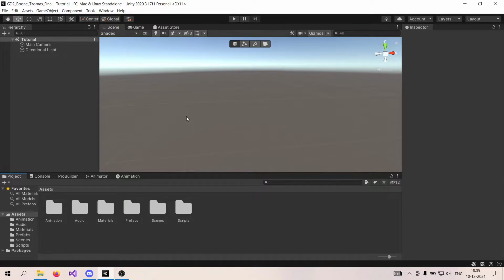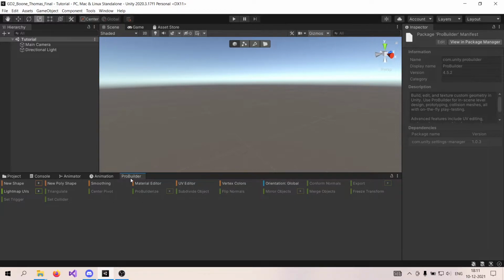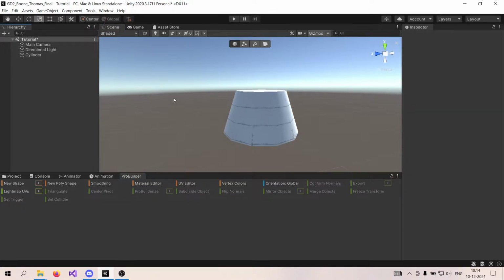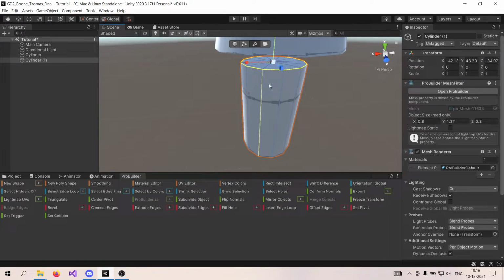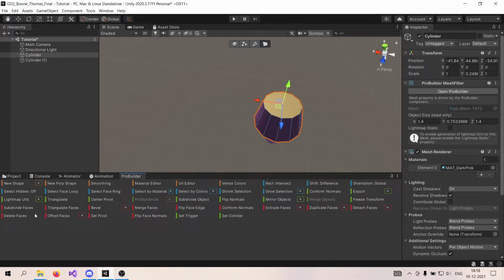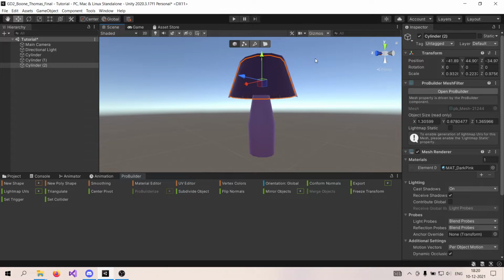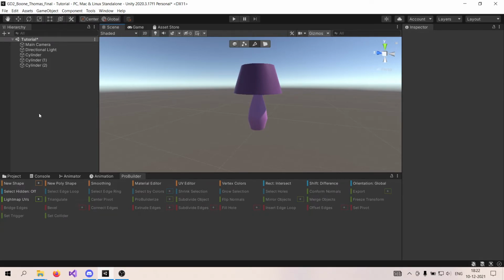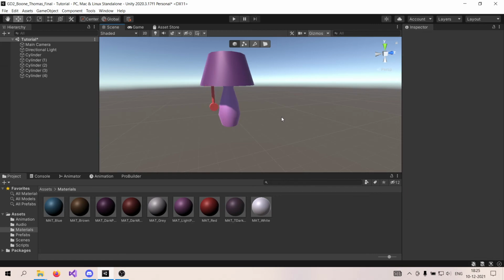Unity ProBuilder - Creating a Lowpoly Lamp (Randomly Unexpected Tutorial)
I brought this one on myself.

I challenged people to like my lamp screenshot and if given enough likes, I would give a tutorial. Never again. Just never again.

I hope you didn't fall asleep and had some fun or learnt something while watching.